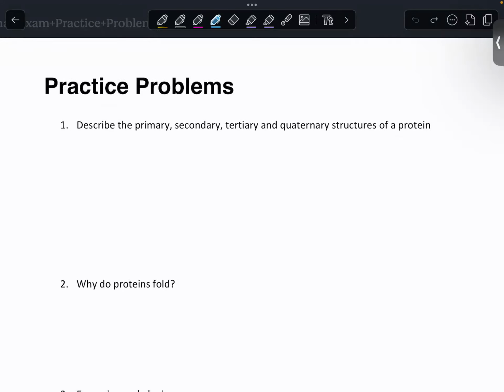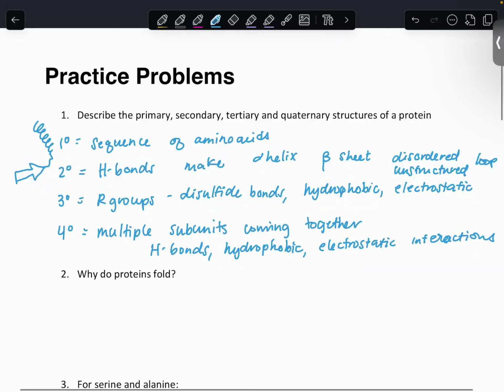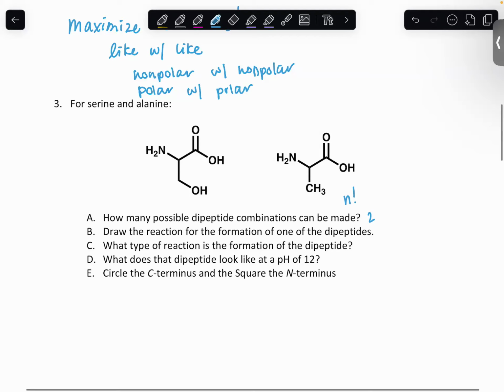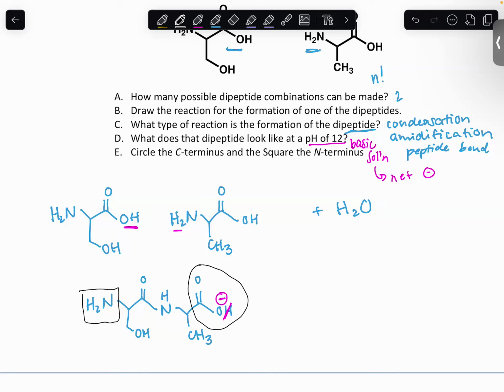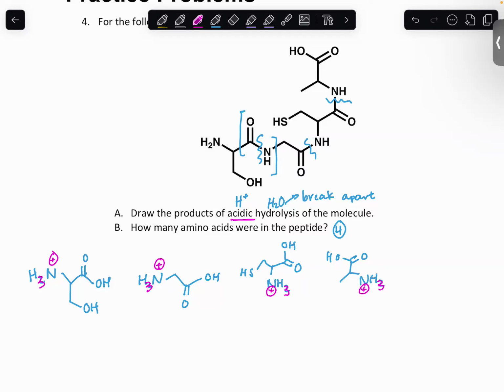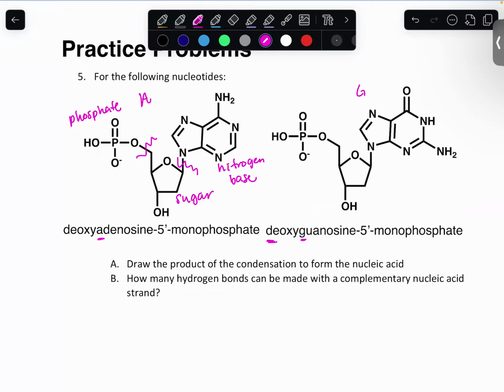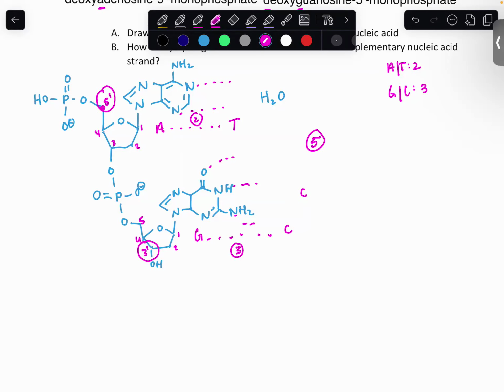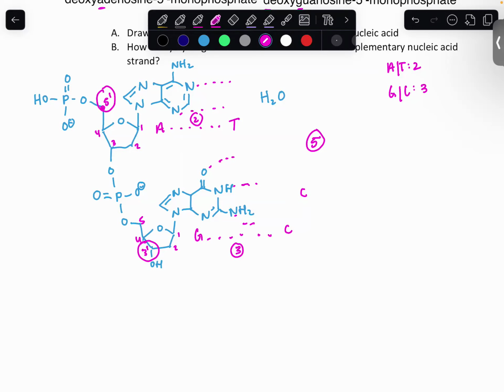CHEM222 Finals Review (12/3/24)